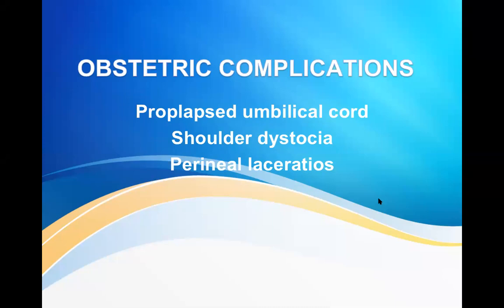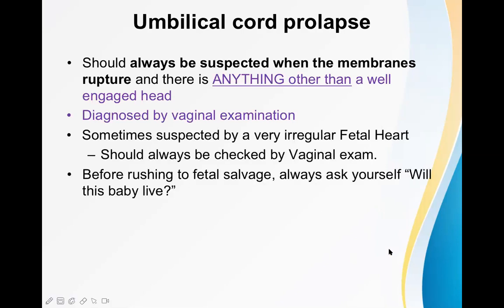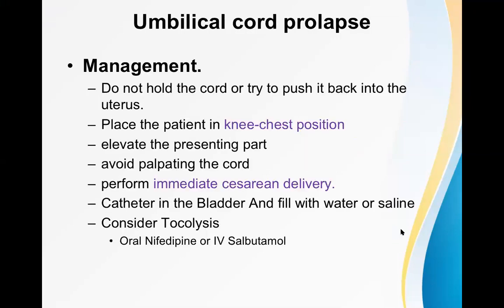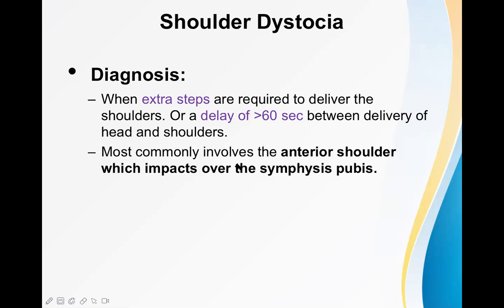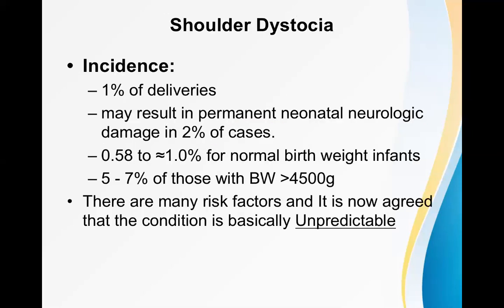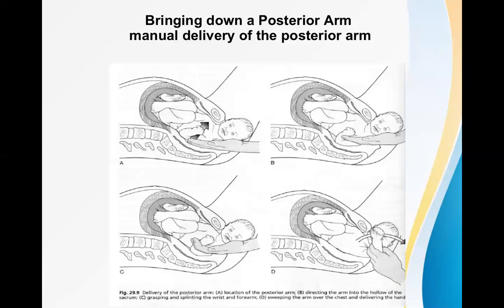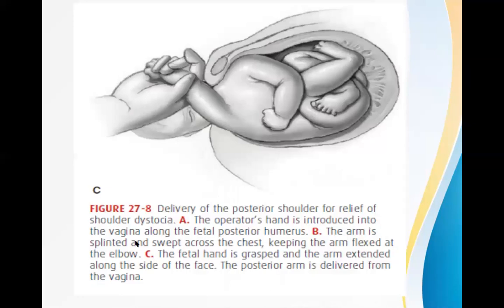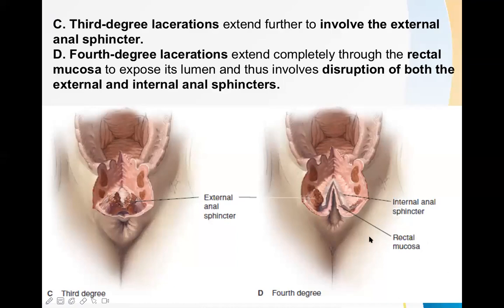Obstetric complications during labor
Live online lecture for medical students on Obstetric complications during labor and delivery: Cord prolapse, Shoulder dystocia and perineal lacerations are discussed here